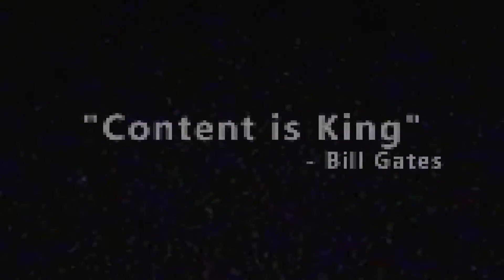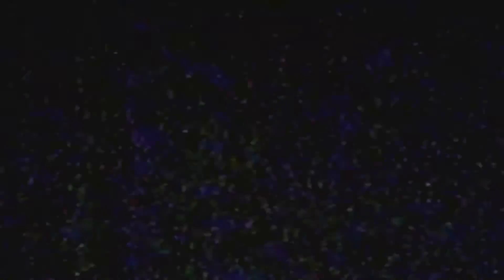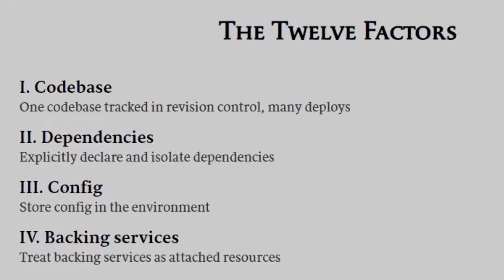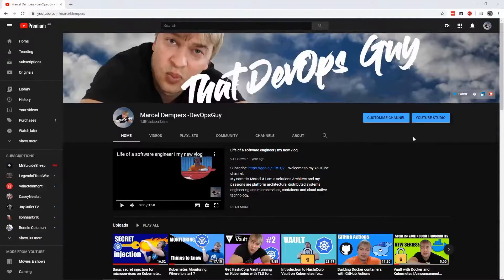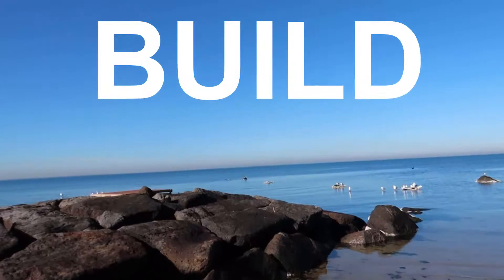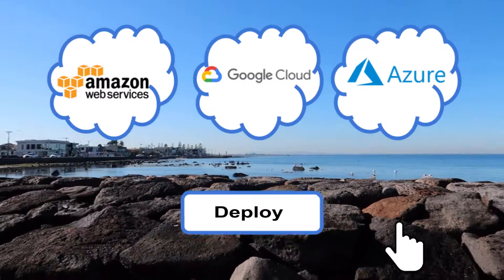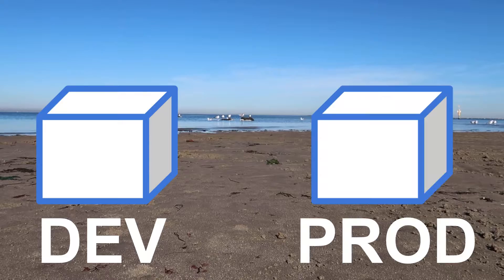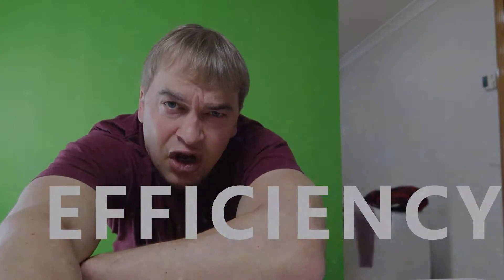SOFTWARE is HARD, SO KEEP it SIMPLE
This is the new feature video of the channel. Hope you enjoy!

Visual Credits:
VHS blank tape overlay
Traffic at dusk time lapse stock video